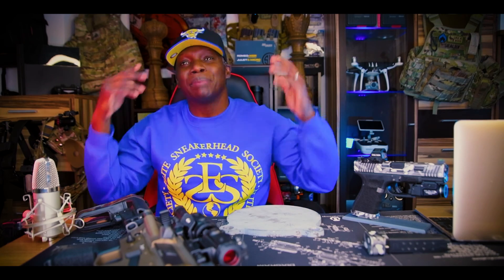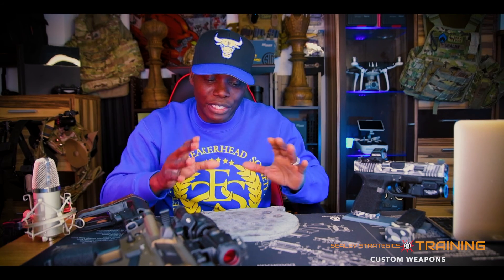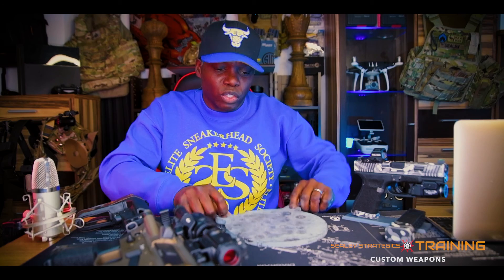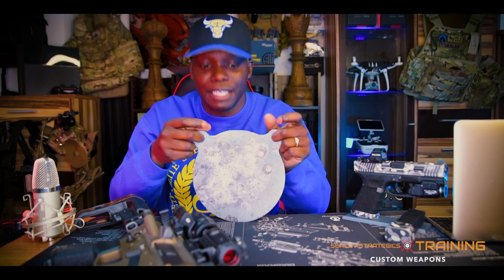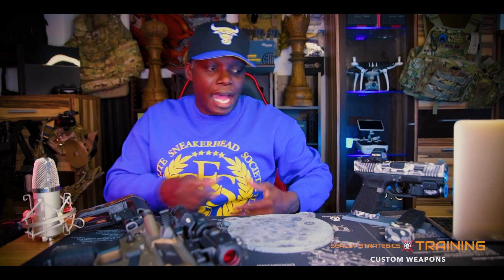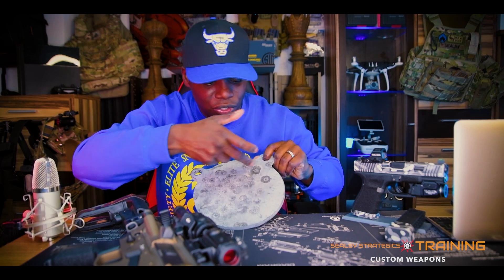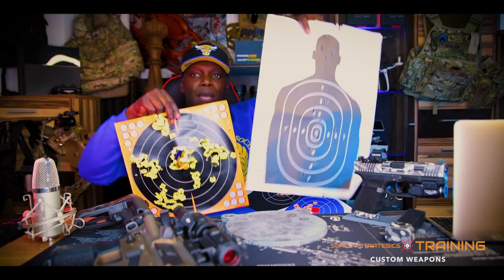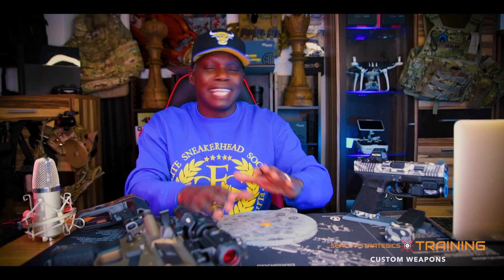STEEL vs PAPER TARGETS